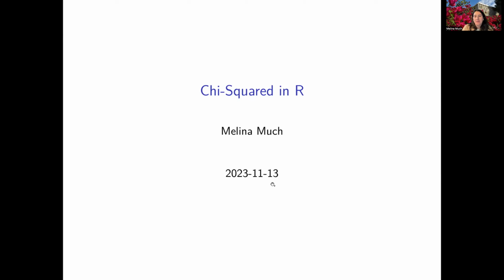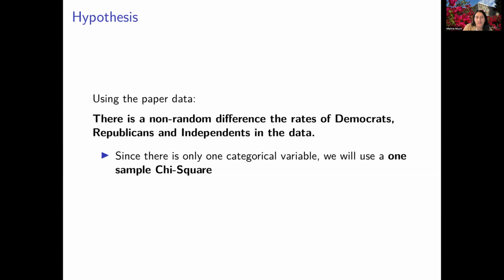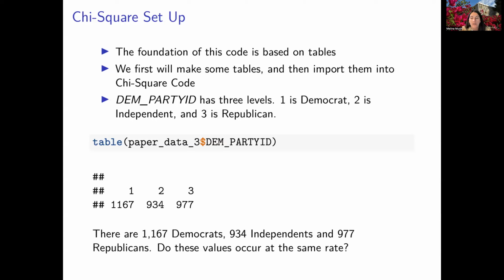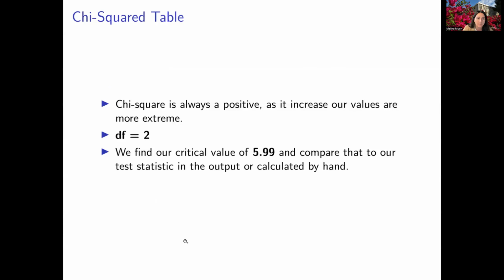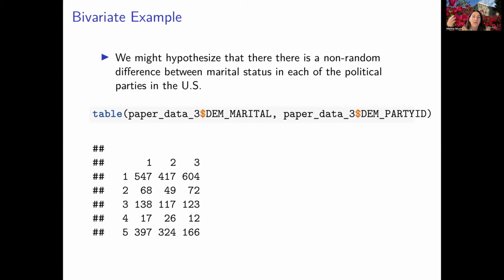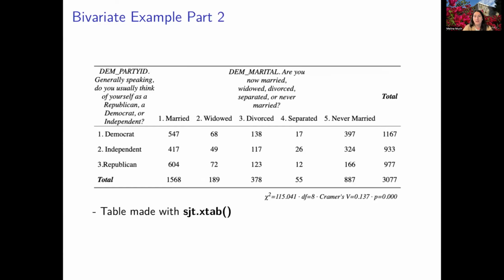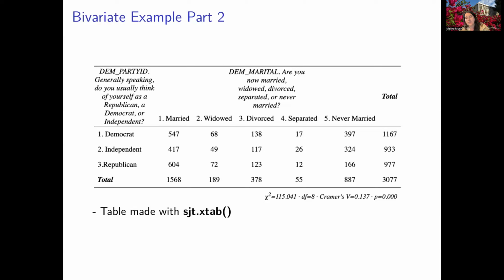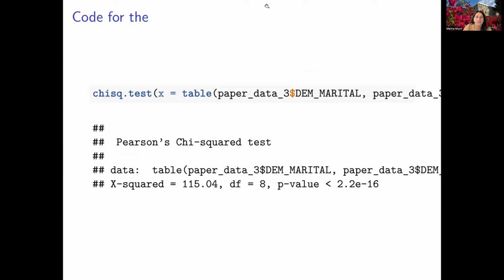Chi-Squared in R